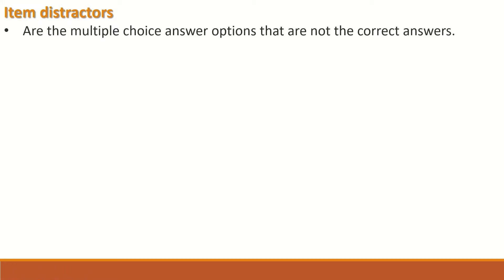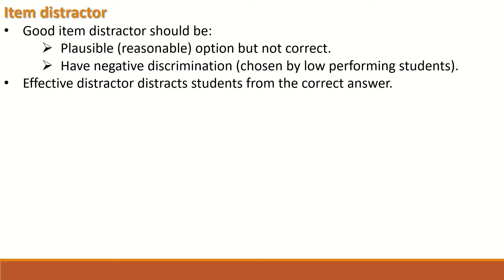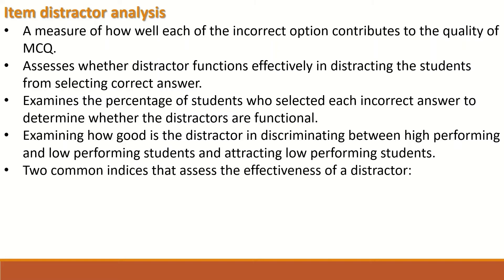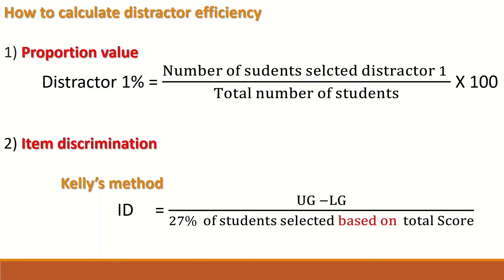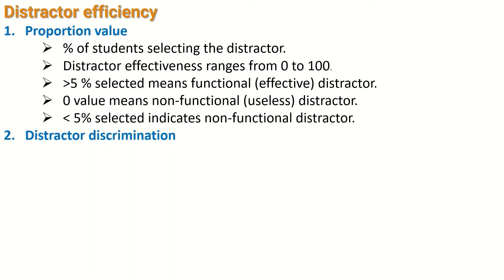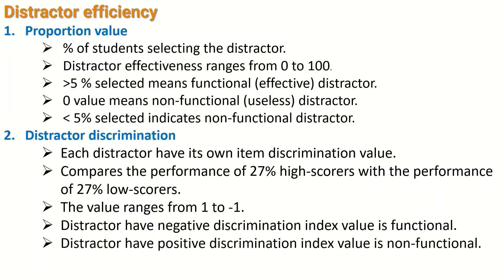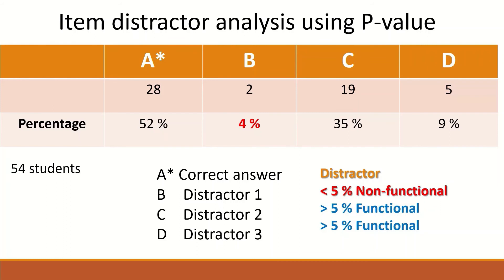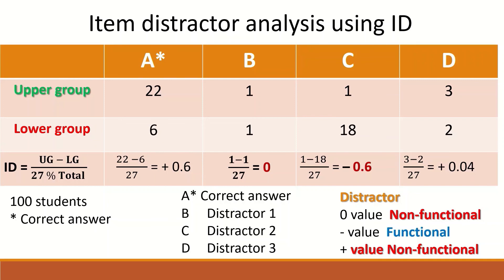MCQs exam-Item analysis (Item distractor) analysis clarified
MCQs exam
Item analysis
Item distractor analysis

1) Percentage value (P-value)

2) Item discrimination (Kelly’s method)